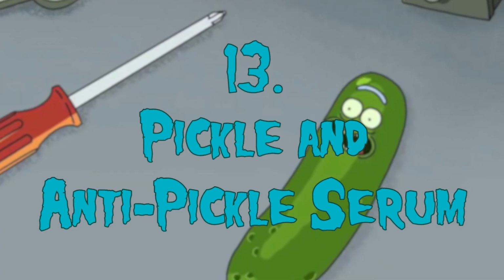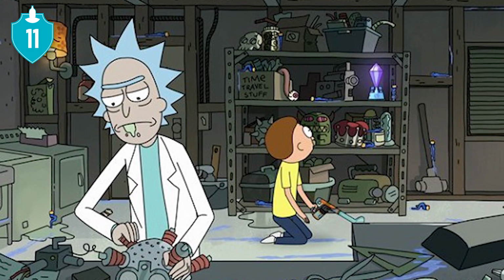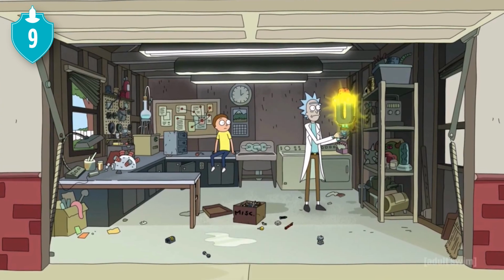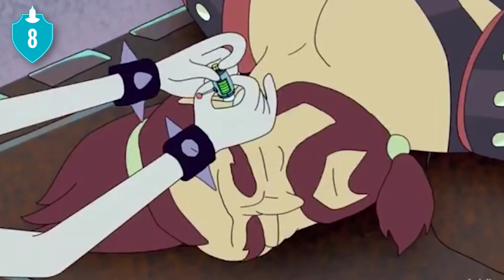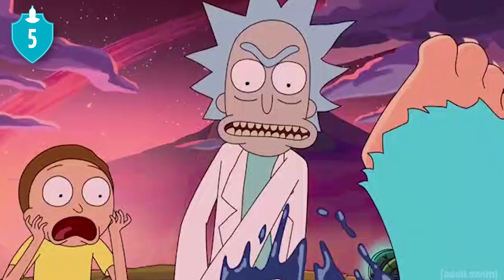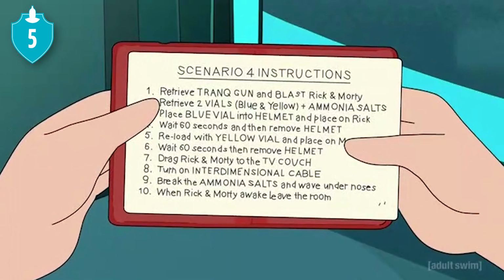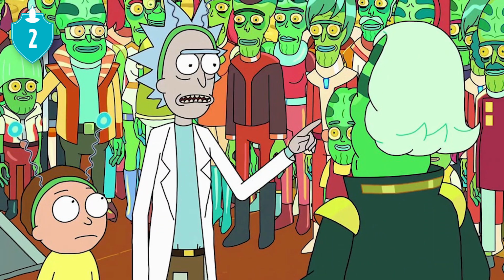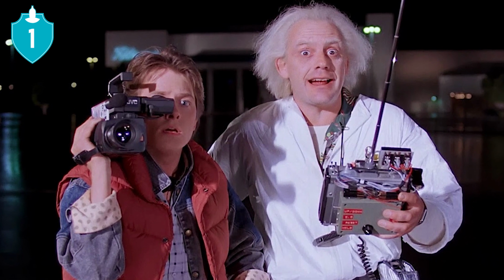Rick's BEST Inventions from Rick and Morty! - Anatomy Park, Anything Magnet + MORE (Tooned Up S5 E3)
Rick's inventions and science are some of the many things that make Rick and Morty so fun to watch. Rick always seems to have the answer to just about anything, in some cases that might be a bad thing (seriously, Lawnmower Dog was a bad idea Jerry) Which is why we're listing off our favorite Rick and Morty inventions! Did we miss any of your favorites?

Rick and Morty is property of Adult Swim. Full episodes of Rick and Morty are available on Adult Swim

Credits
Researched by: Christina Polk
Written by: Christina Polk
Host: Justin Washburn
Edited by: Jon Weiss, Kyle Beauregard

Graphics and Thumbnail by: Alexandria Batchelor
Programming Manager: Cade Hiser
Producers: Adrian Apolonio, Jesse Gouldsbury
Executive Producers: Carrie Miller, Fred Seibert, Jeremy Rosen

Channel Frederator is cartoon central on the Internet.

Remember: Frederator loves you.